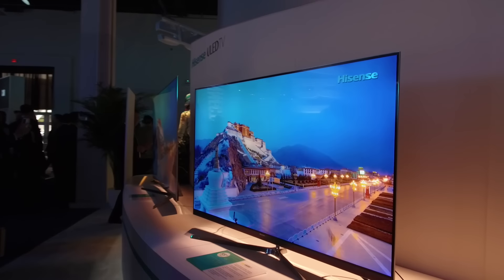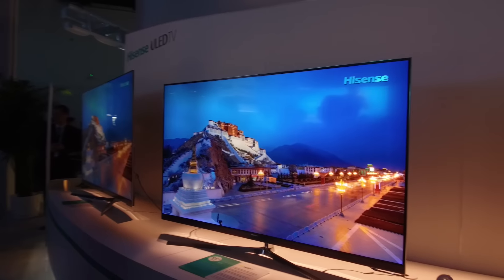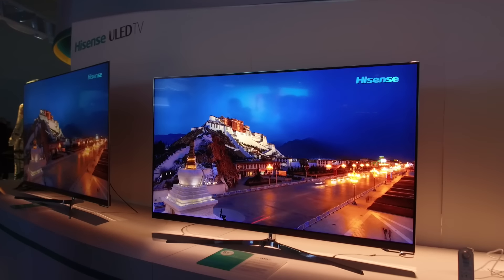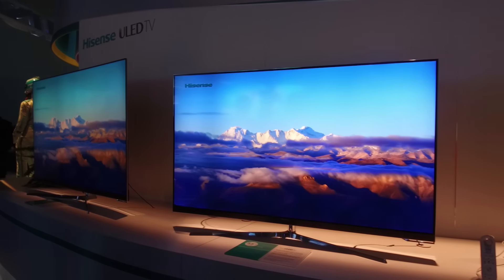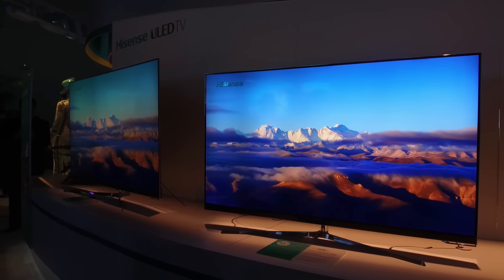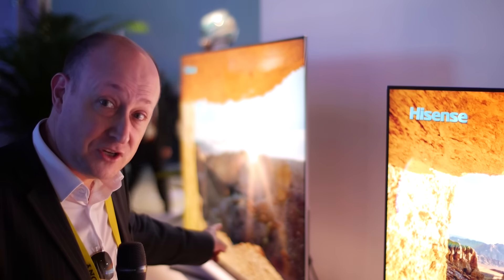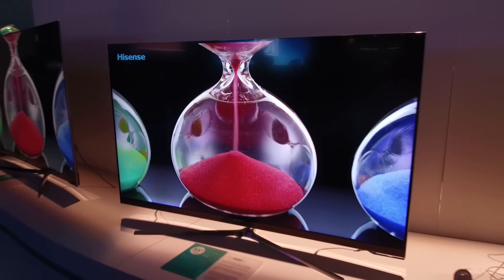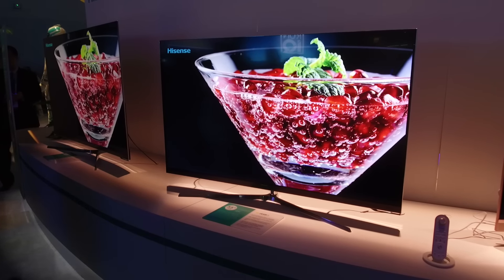Hisense MU8700 4K HDR TV at CES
Hisense announce their new MU8700 mid-range 4K LED TV with HDR 10 and Ultra HD Premium certification at CES 2017.